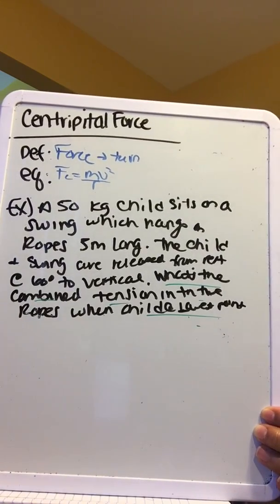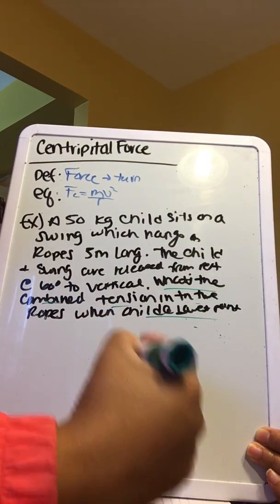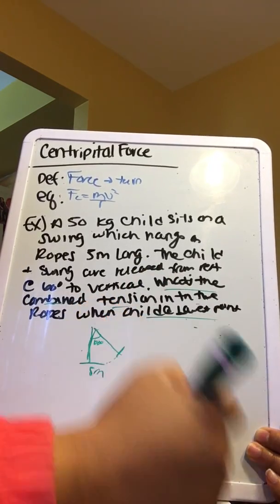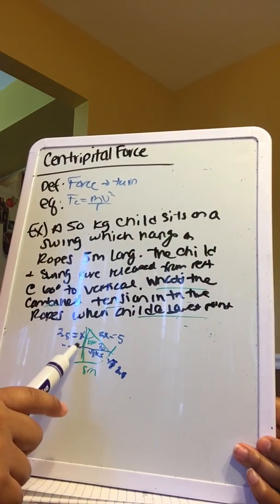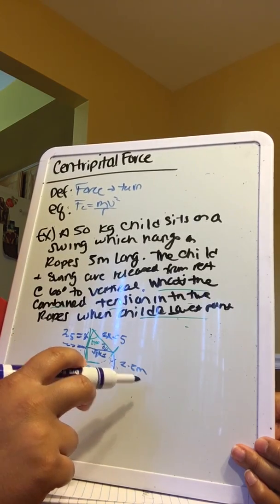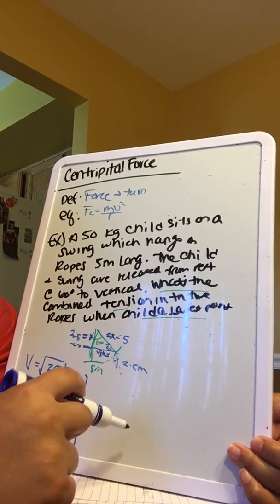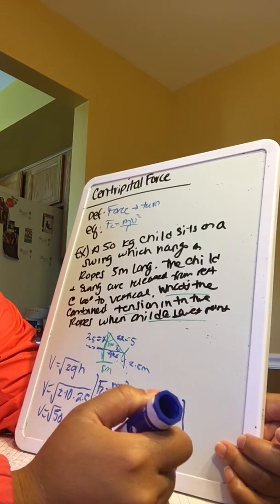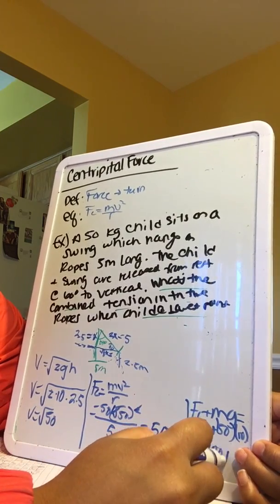Centripetal force continued